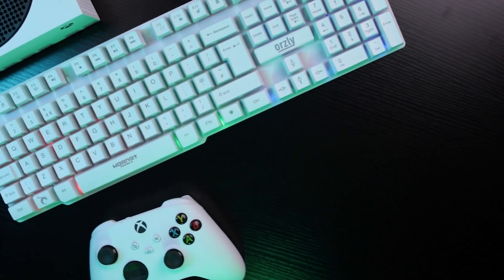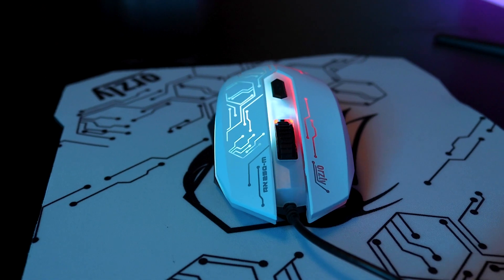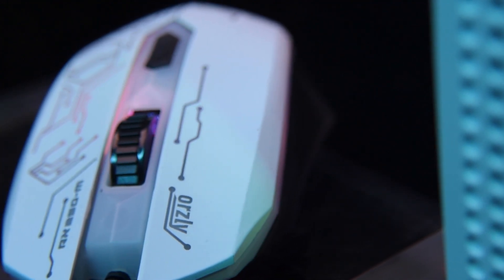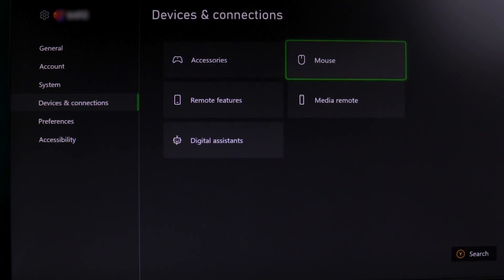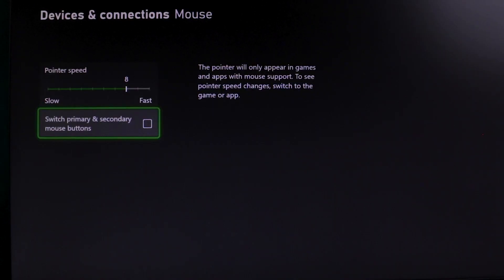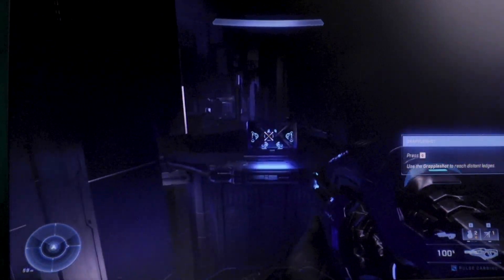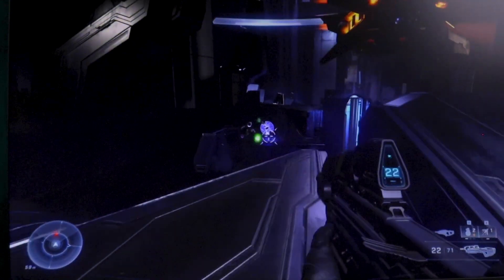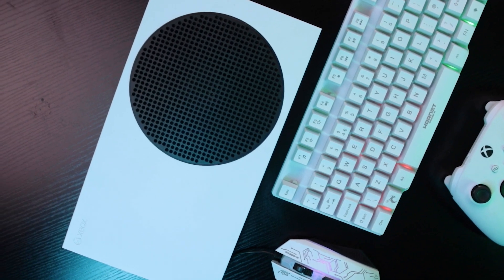How to use a keyboard and mouse on Xbox Series X/S [SUPER EASY]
This is a quick guide on how to set up your keyboard and mouse on xboxseriess & xboxseriesx . It's quick and easy. I use the RX250-K and RX250-M from Orzly.